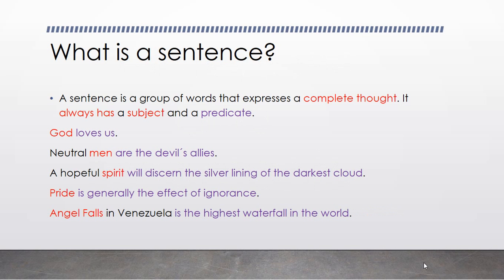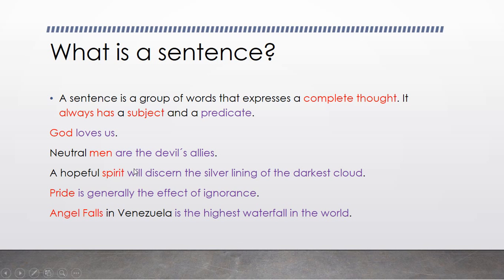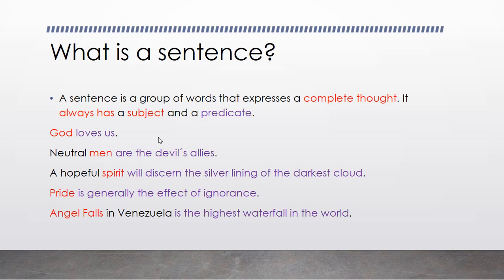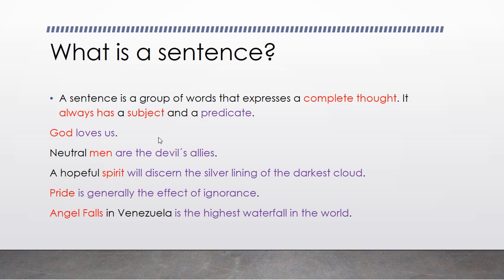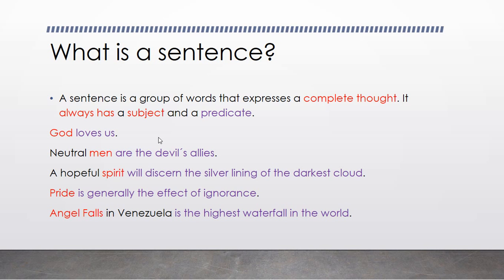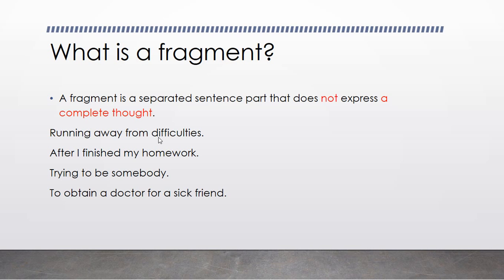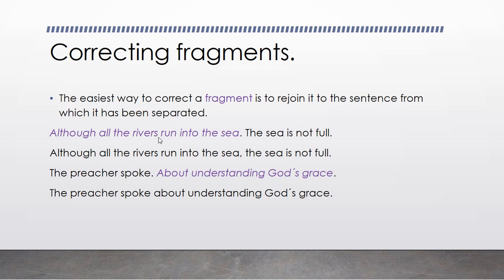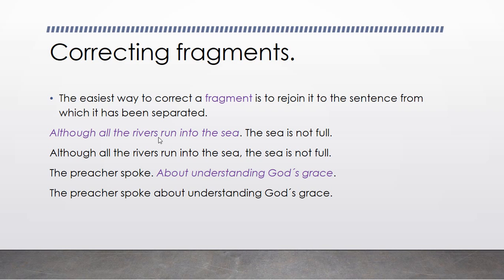Sentences and Fragments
How to differentiate between a sentence and a fragment?

A predicate is what is said about the subject.

A subject may have modifiers (adjectives) and the adjective modifying the subject may have modifiers too (adverbs)
This time we are just going to focus on differentiating between sentences and fragments.